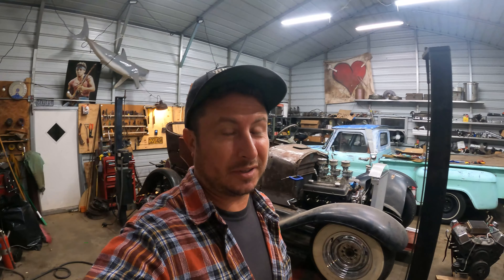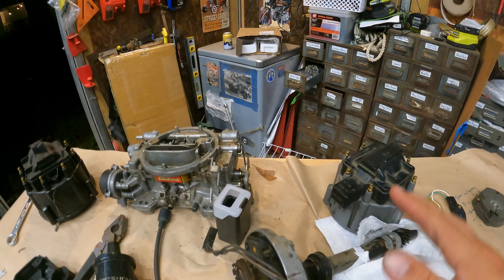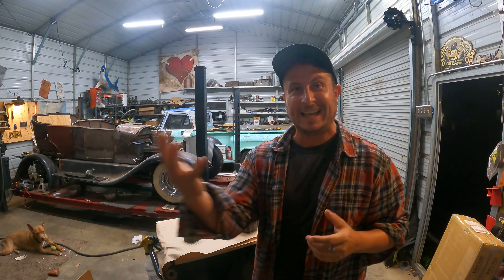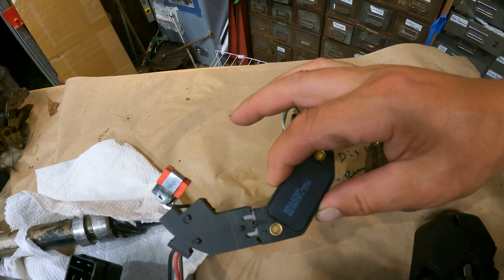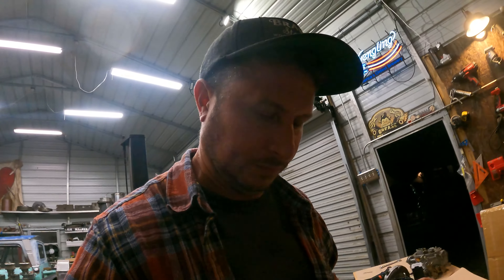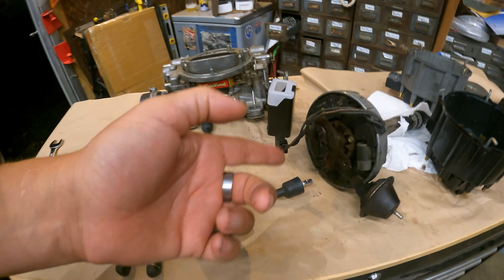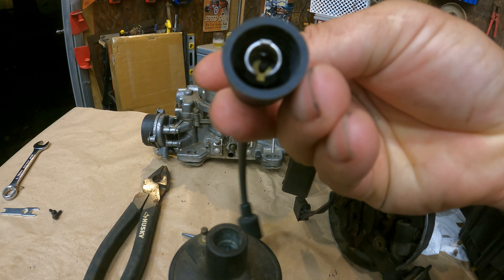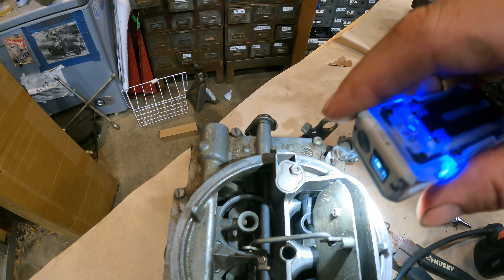Engine Misfire Under Load?! Look Here First! (Any Engine!)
Today we dive in to a common problem and a commonly misdiagnosed problem.  The engine miss under load.   It can be tricky to track down because it only happens while driving.    In this episode we will dig in to the most common causes to give you a starting point in the quest of making your car run well again.   This issue can come up with points ignition or hei and is commonly misdiagnosed as a carburetor issue.  You should be able to turn this into a diy project with simple hand tools. Sometimes called a stumble, or the engine runs rough, symptoms that often appear overnight.   Our issue is with a 350 small block Chevrolet but this method can help with just about any car with a distributor.